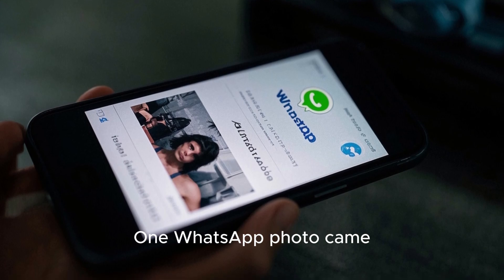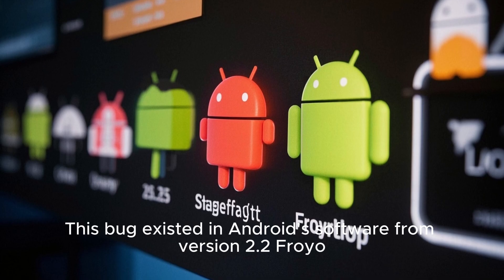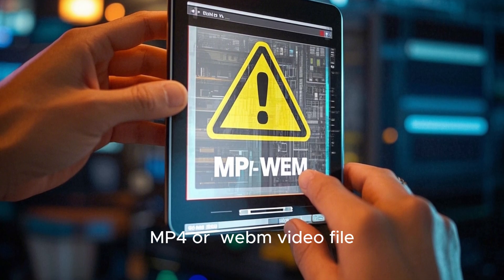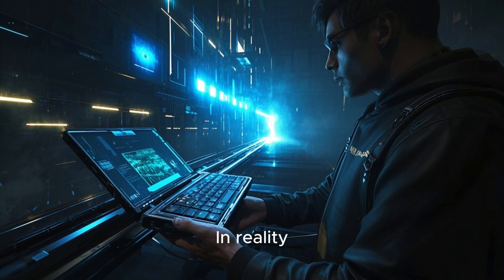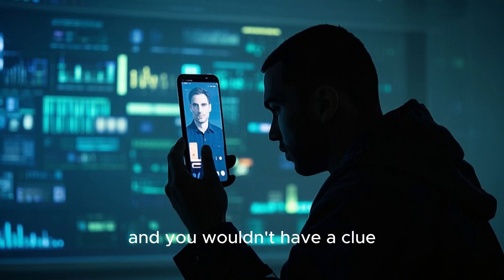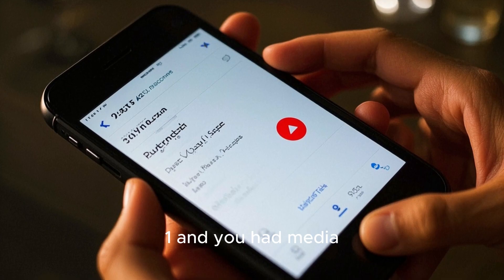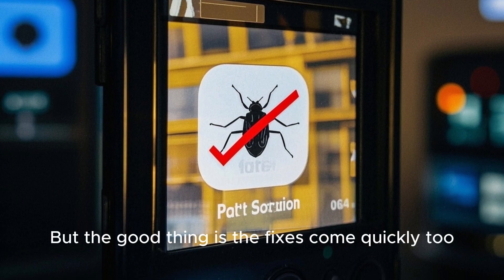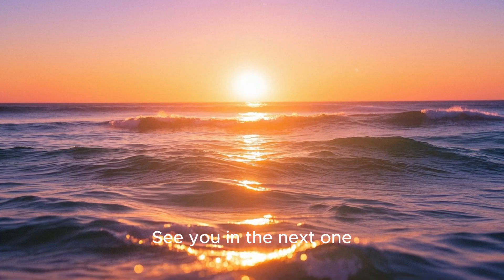950 Million Phones at Risk – Stagefright Exploit Explained!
🔥 Learn Ethical Hacking & Cybersecurity in Telugu with a 100% practical beginner-friendly course.
💻 I will give 1 hour of free classes every day – live or recorded – to help you become an ethical hacker from scratch!

📚 Course Topics Covered:

Lab Setup: Kali Linux, VirtualBox, Metasploitable

Linux & Networking Basics

Information Gathering (Recon)

Vulnerability Scanning

Exploitation (Metasploit)

Post Exploitation

Web Application Hacking (SQLi, XSS, CSRF)

Wireless Hacking (Wi-Fi cracking)

Scripting for Hackers (Python & Bash)

Social Engineering & Phishing

Capture The Flag (CTF) Challenges

Anonymity & Safety (VPN, TOR)

Careers, Certifications (CEH, OSCP), Bug Bounties

🎯 Perfect for beginners with zero experience. Learn in simple Telugu, step-by-step.

📥 Join the community and start your journey into cybersecurity today!